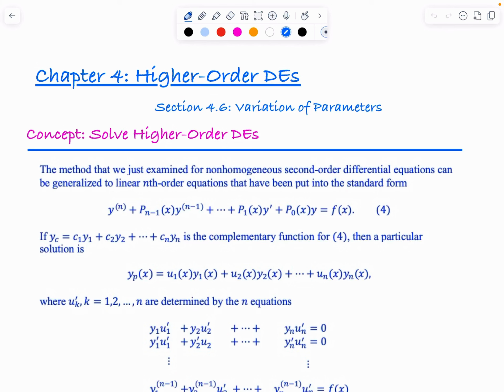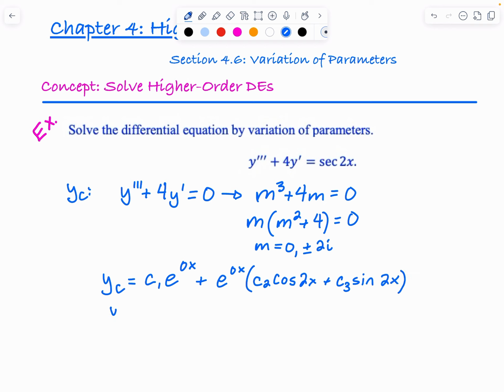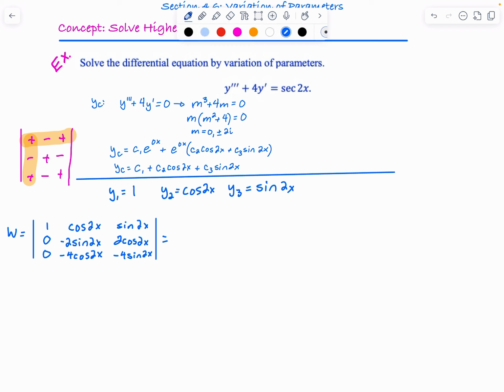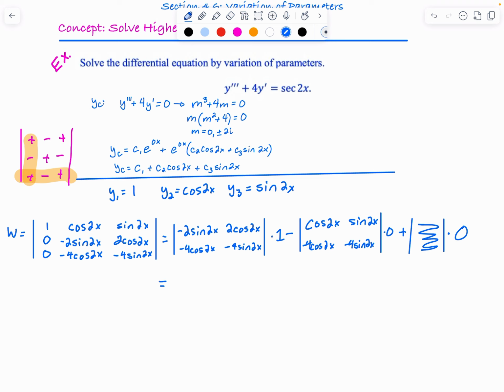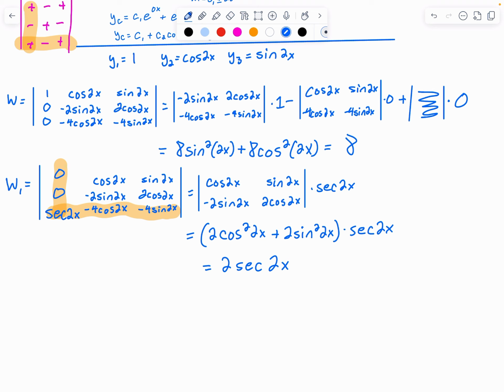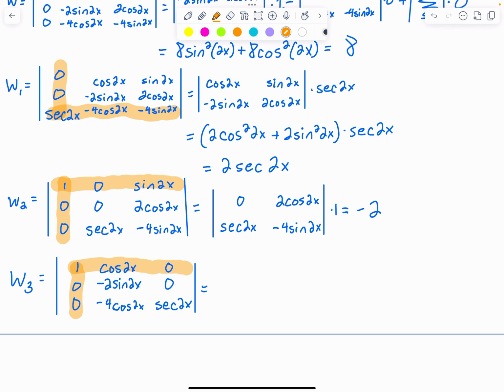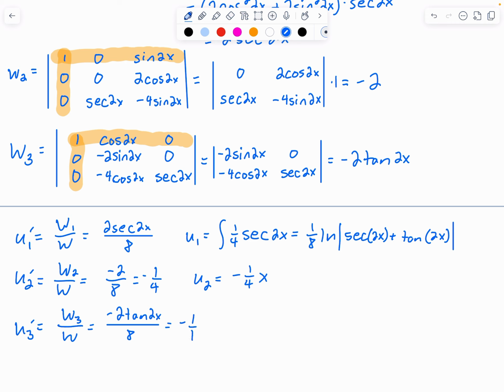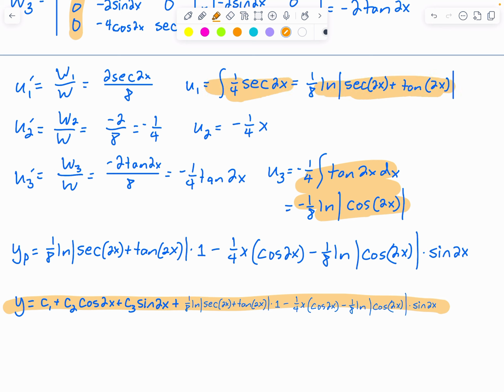Differential Equations - Variation of Parameters - 4.6.4